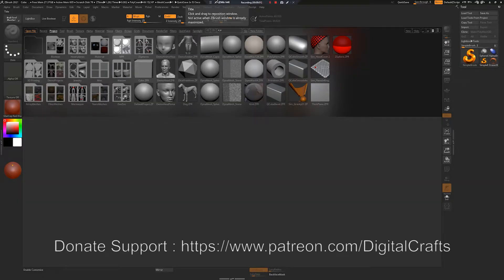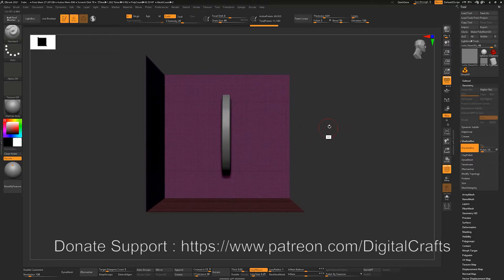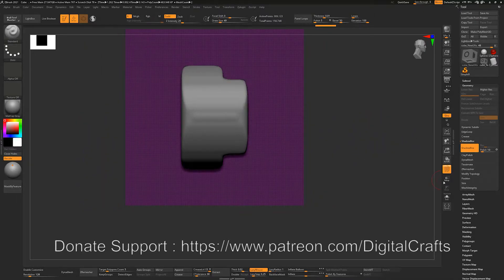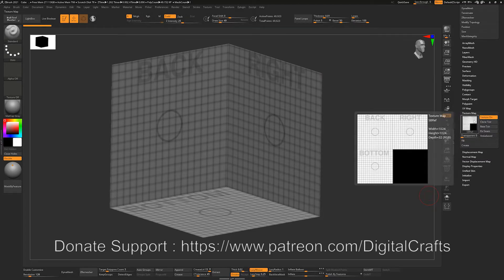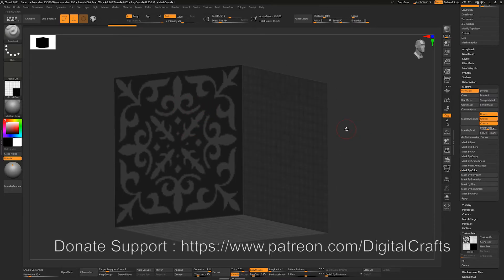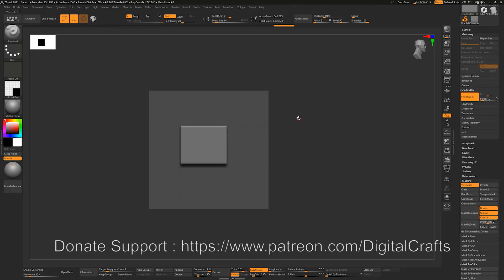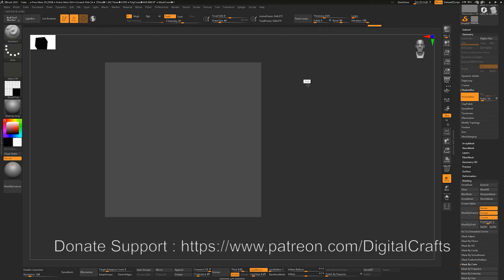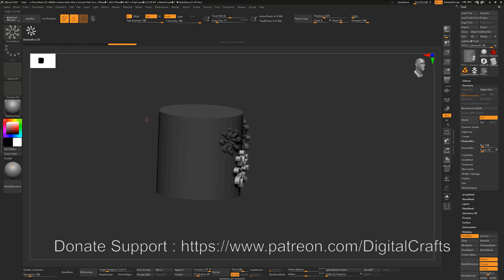Part 10 (ShadowBox) - Zbrush for beginners Tutorial Series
Hi, In this tutorial series i will be covering each and every expect of zbrush as a tool including Dynamesh, Zremesher, Subdivision levels, Alpha creation, insert mesh brushes, VDM brushes, noisemaker, nanomeshes, array meshes etc etc. This tutorial series will be 20 to 30 hour long. Every next lecture will be added in 2 to 3 days for this tutorial series. This series is for beginner and intermediate zbrush artist.

for tons more tutorials, workshops and inspiration from the game art community!